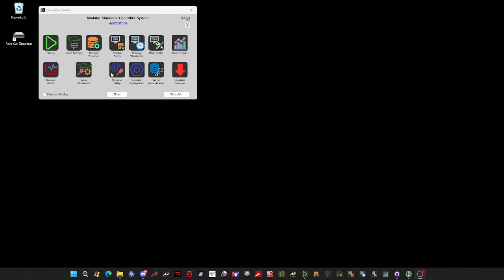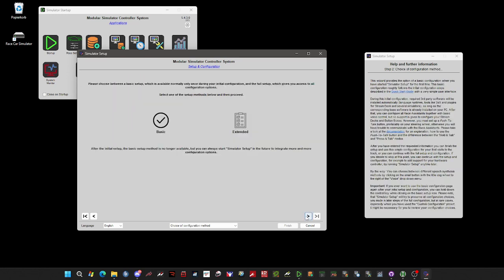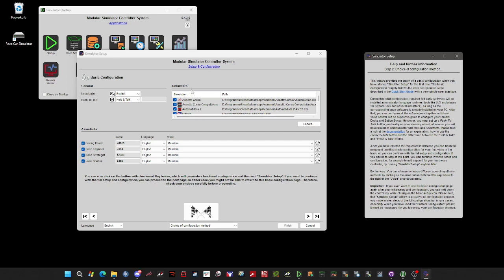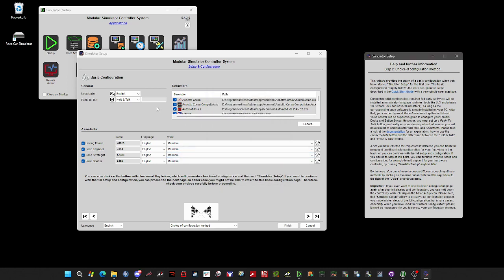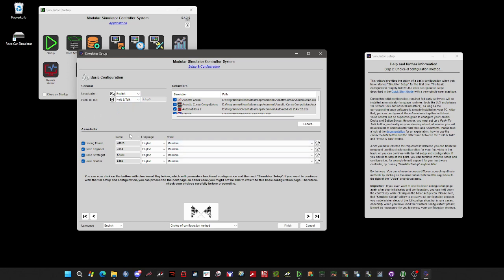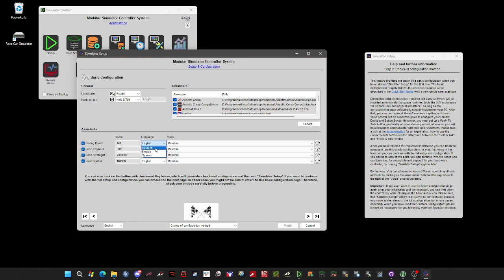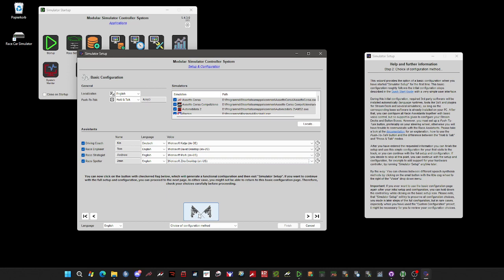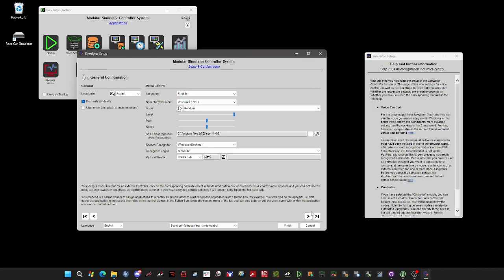Quick Setup Guide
This video shows you how to create your first running configuration with a few clicks.

A little addition to the content of the video:

- For some simulators additional steps are necessary, so that the data integration is active. In Assetto Corsa you must enable a plugin in the settings and for Automobilista 2 and Project CARS 2, you must enable the data API in the settings, for example.
- If you want to use Aiden, the Driving Coach, you will also have to configure the connection to OpenAI for the ChatGPT service. This can be done in a later configuration step and is described in the documentation